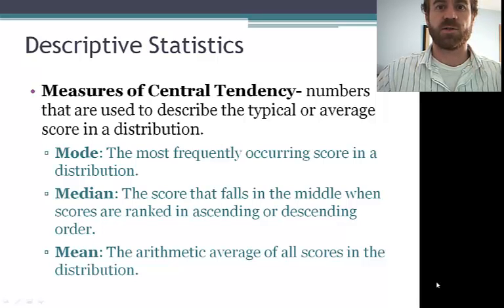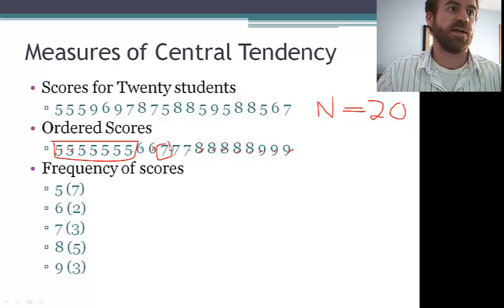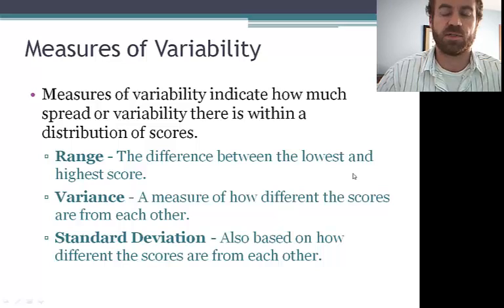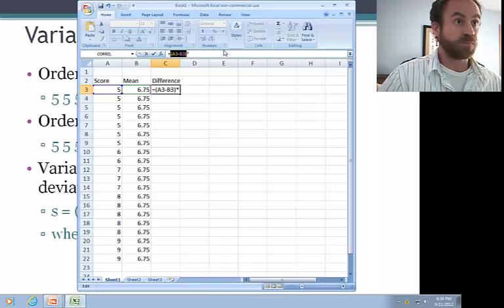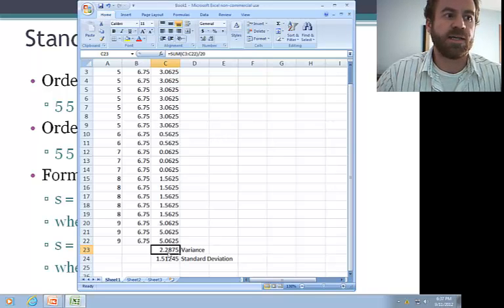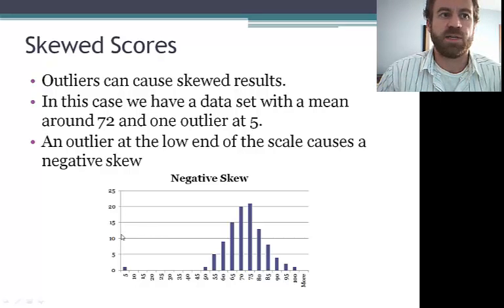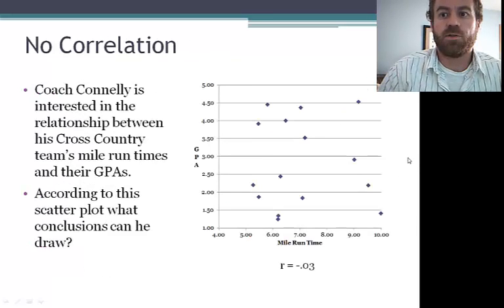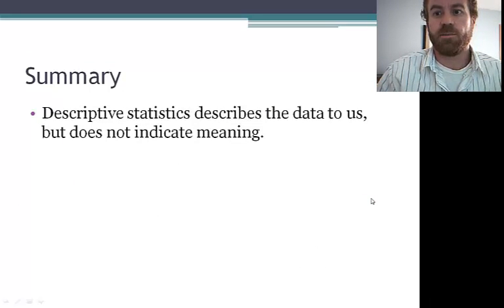Statistics in Psychology, part 2